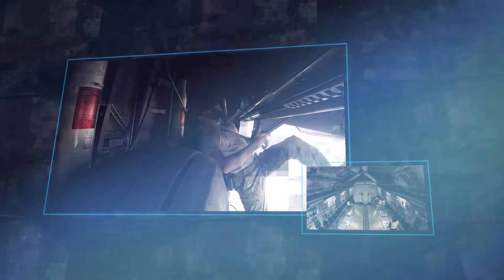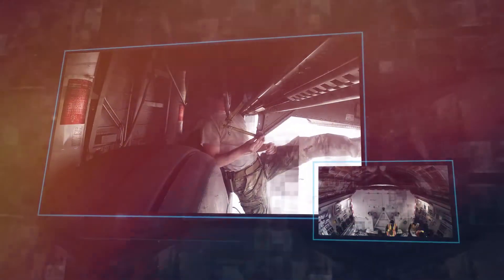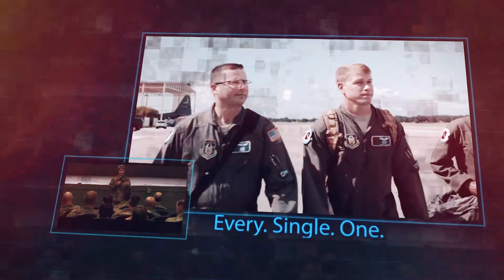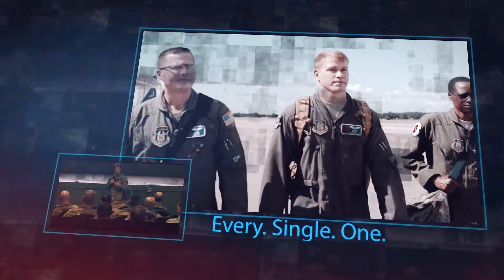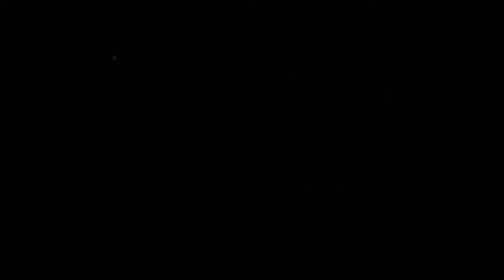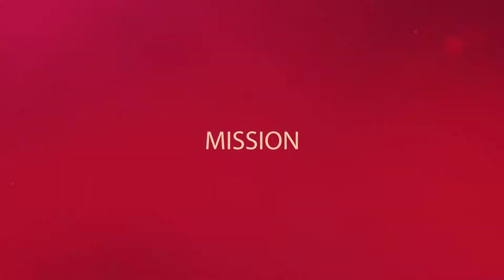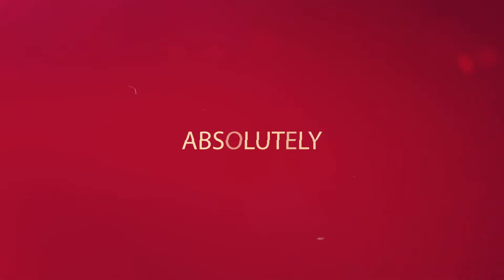AMC: Compete, Deter and Win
We are unyielding in our conquest to compete, deter and win.  We are always ready.  We... are Air Mobility Command.